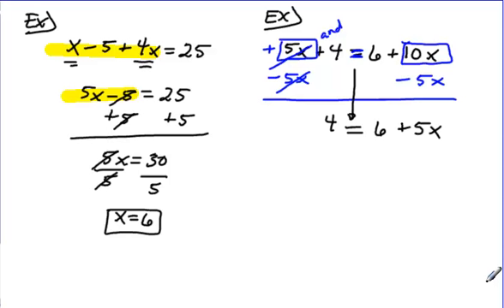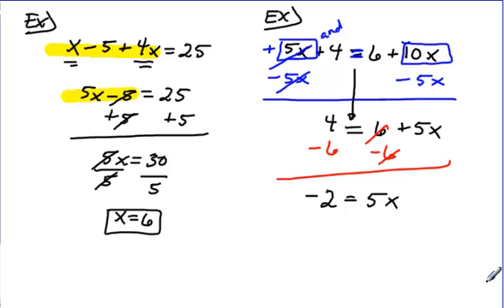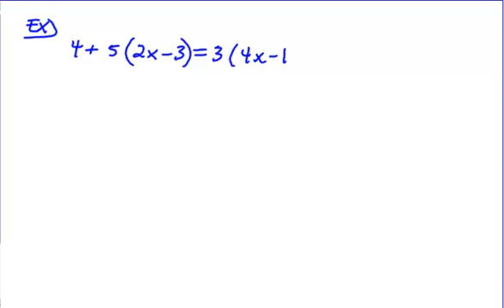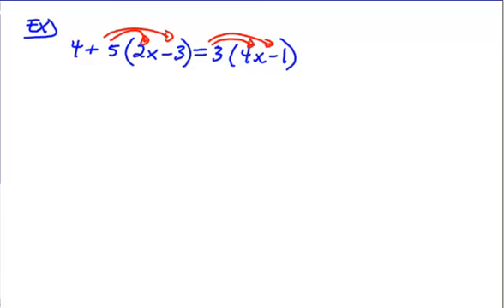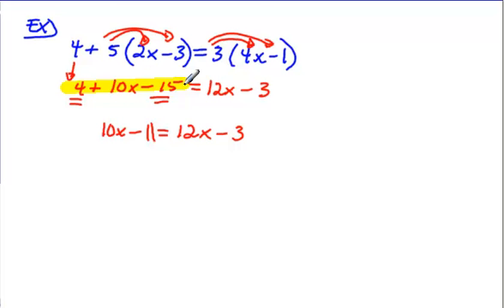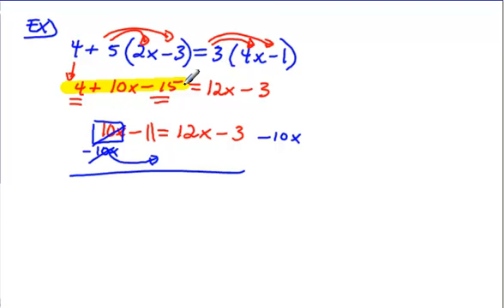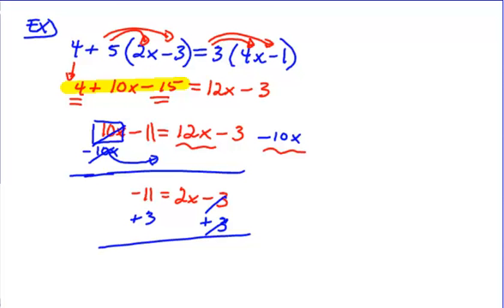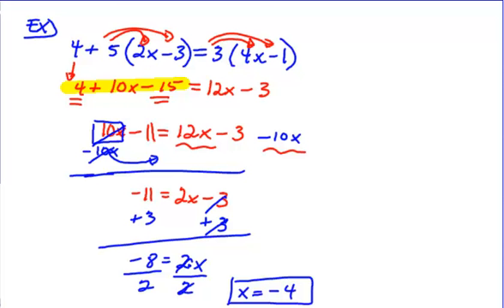2 2 General Equations3